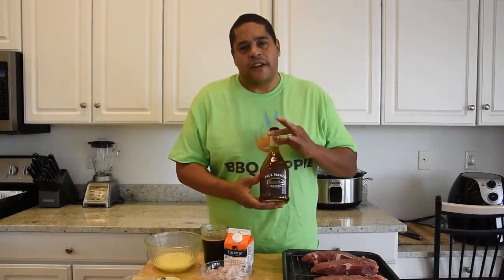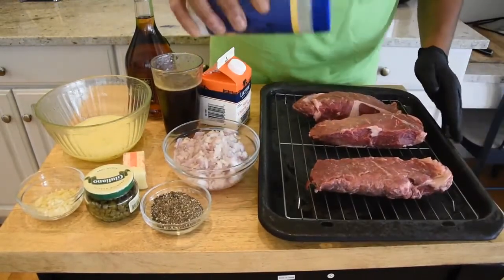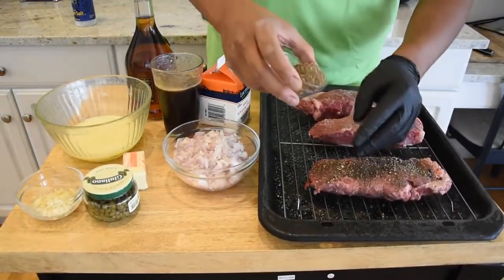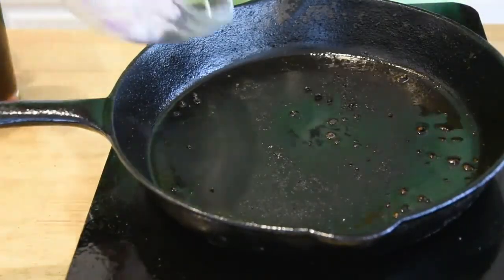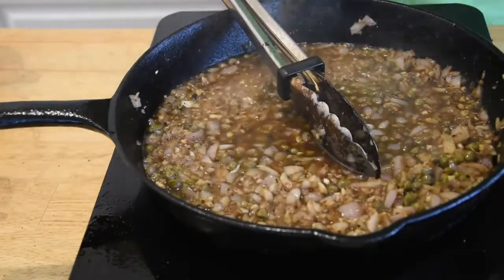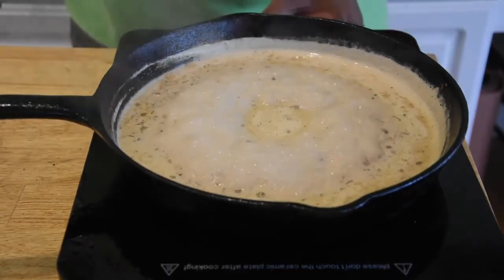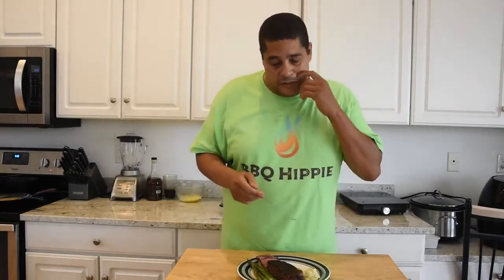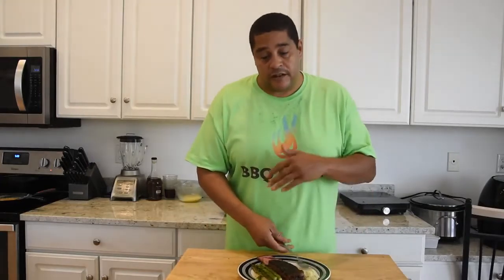How To Cook Steak Perfectly - Cast Iron Steak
This could be the easiest steak you have ever cooked.
The Brandy Cream Sauce was a great compliment to this Steak Recipe.
If you like your Steak closer to well done, add about 1 minute to the cook time on each side. If you are going for a rare steak, reduce the cook time by about 1 minute each side.

Ingredients For Pan Seared Steak With Brandy Cream Sauce:
This was more than enough for 3 Strip Steaks
* Steaks at room temperature seasoned with salt and pepper
* Clarified Butter or a thin layer of cooking oil (to cook steak)

*1 Cup Shallots (to taste) or white onions
* 2 Ounce jar of Capers with no brine (to taste)
* 1 Tbsp Minced Garlic (to taste)
* 1 Tbsp Pepper (to taste)
* 1 1/4 Cup Beef Stock
* 3 Ounces Brandy
* Heavy Cream

Induction Cooktop used in video